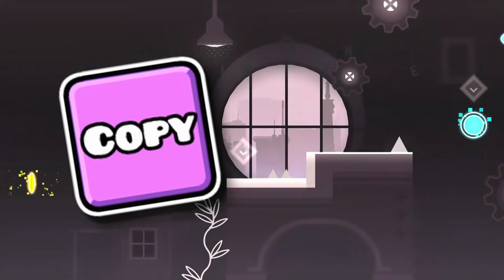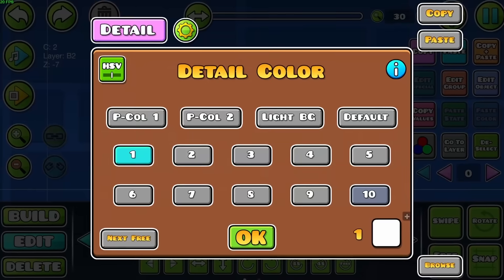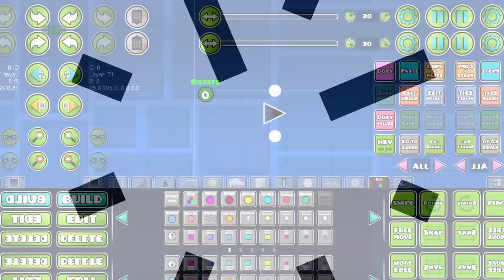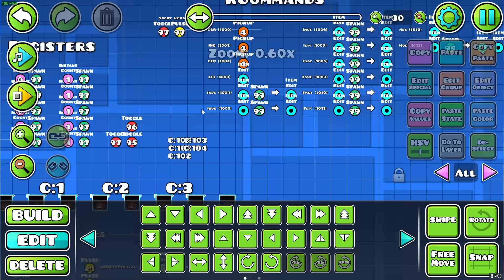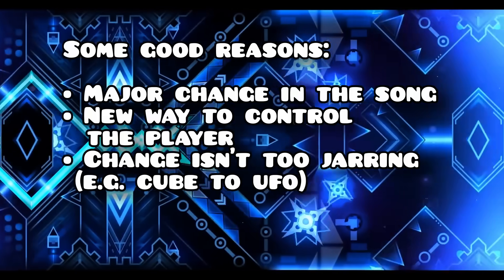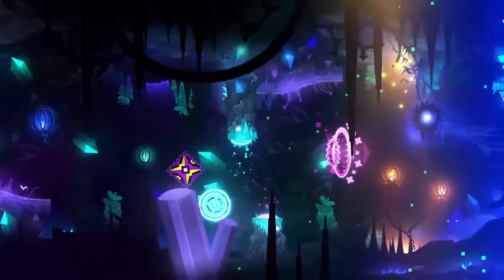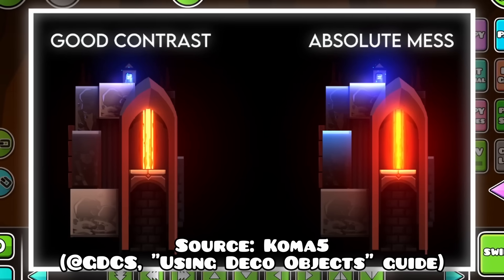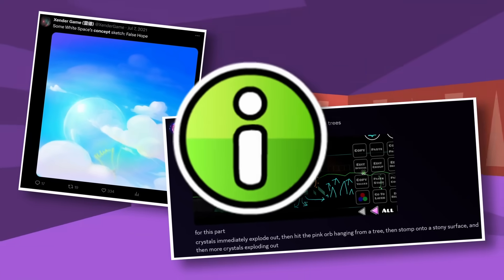33 SECRET Geometry Dash Editor Tips!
How many hidden Geometry Dash features do you know? I'll show you 33 of the secret GD build hacks I know and use, which should help you a fair bit. Even if you don't use these, they're still more helpful than that Waboo video - for one, I actually create lol.